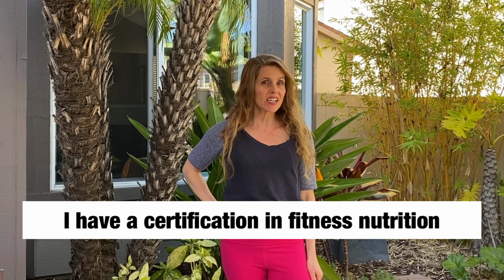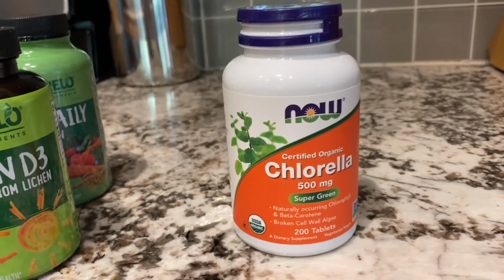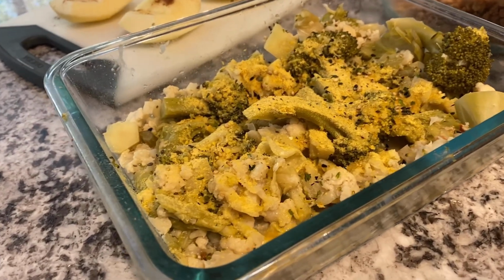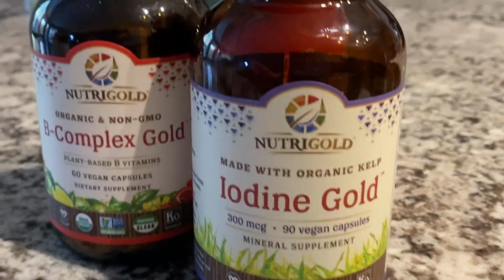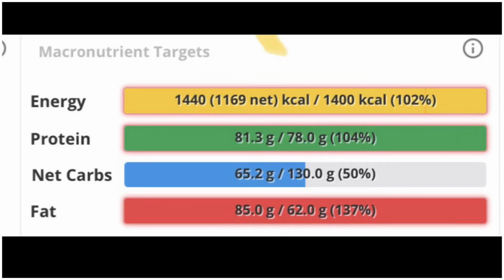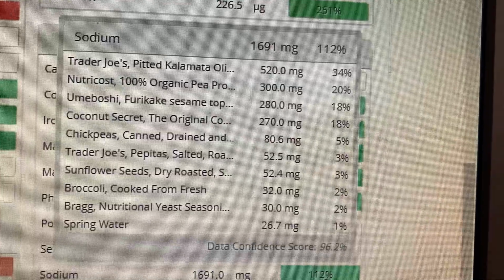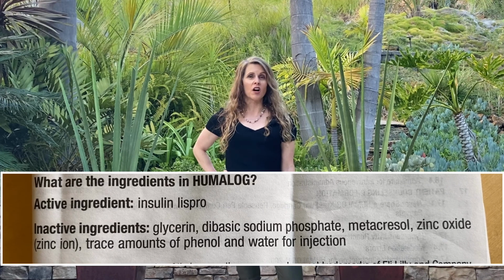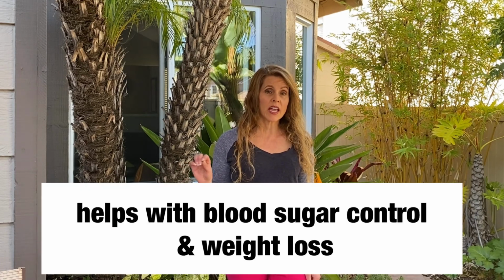Type-1 diabetic | no insulin | vegan keto diet | best diet for Type-1 diabetes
I’ve been a type-1 diabetic for over 20 years now. I’ve been on injectable insulins for about 19 years, but I’ve taken myself off all insulin because my body can no longer tolerate it. All medicines have side effects. The injectable insulins contain phenols which cause nerve damage.

My nerve damage became so severe that I could no longer work, sleep, and had trouble functioning due to severe, burning pain in my fingers and toes. I was losing my hair, my lips became severely chapped, the skin under my lower lip turned into a painful rash, sunlight caused painful flare-ups in my feet and hands, I could no longer tolerate salt or spicy foods, and showers became a source of additional pain.

A few weeks after stopping insulin, most of those problems went away, but permanent damage may have already been done. I haven’t taken any insulin in the past 62 days and counting, but it hasn’t been easy.

In this video I show what my blood sugar is first thing in the morning, what foods I eat on my vegan keto diet, which supplements I take (iron ) what exercises I do, how long I exercise, and what my blood sugar reading is in between meals. I credit my low carb meals, my low-carb vegan plant-based diet with healthy fats from nuts, seeds, and avocado; plus exercise for keeping my blood sugar in a healthy range, all without insulin medication.

Let me know if you liked this video, by giving me a thumbs-up and subscribe to my channel. to sign up for my blog so you can receive twice-weekly, healthy dairy-free recipes, weight loss tips, information on nutrition and fitness, and other videos you may have missed.

I also have two dairy-free cookbooks (with calorie and carb-controlled recipes), a diet book, a food log tracker with my proprietary weight loss formula, and a weight lifting record book, all available for purchase from my website, so take a look inside those books today.